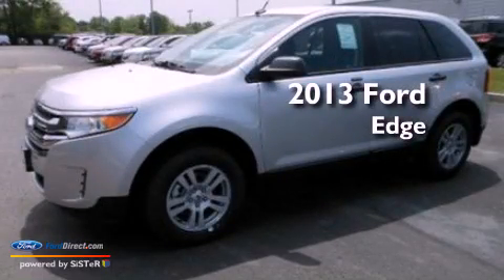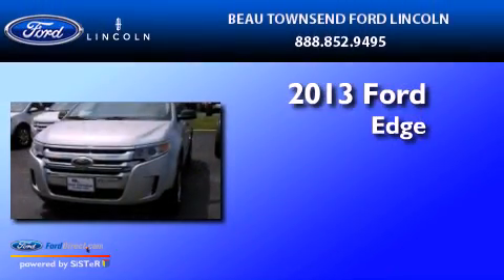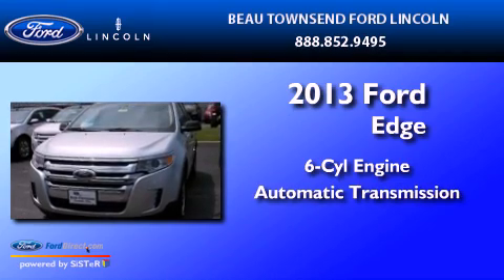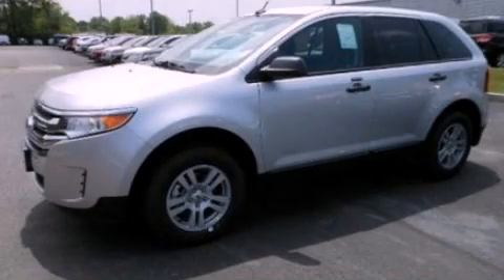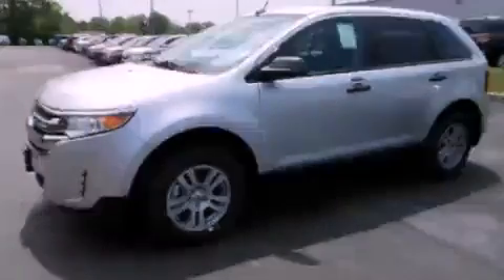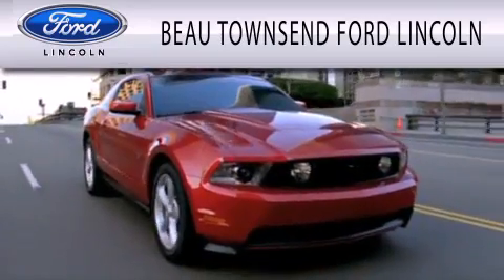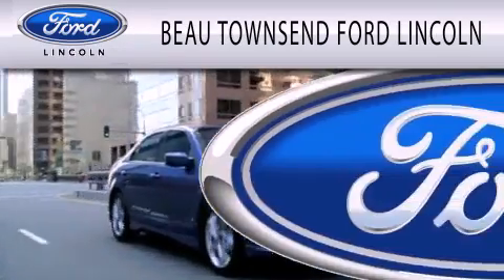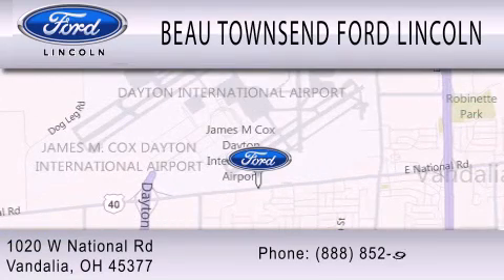2013 FORD EDGE Vandalia OH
Year : 2013
 Make : FORD
 Model : EDGE
 Engine : 3.5L V6 24V MPFI DOHC
 Trans . : 6-SPEED AUTOMATIC

 Stock : 13T0037